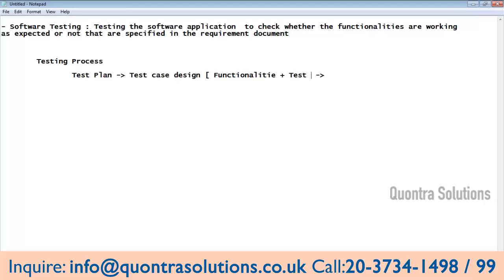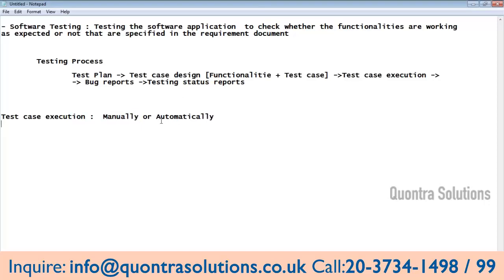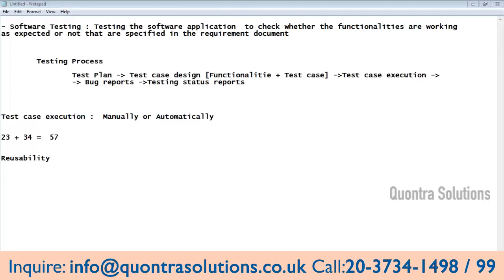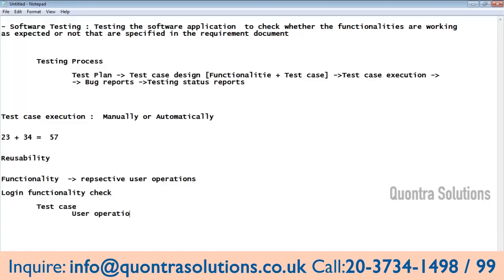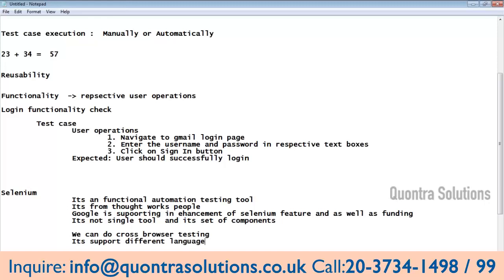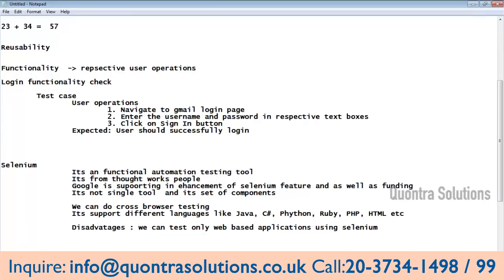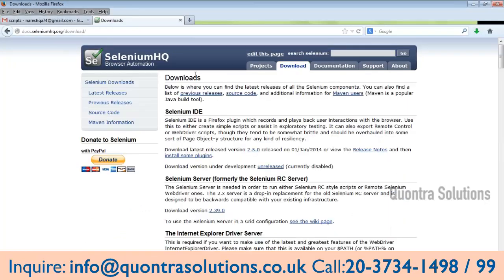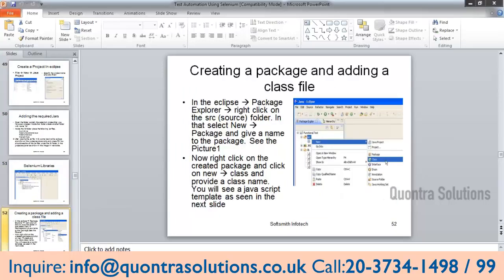Introduction to Selenium by Quontra Solutions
Quontra Solutions offer online and in-class IT trainings with placements, project assistance in different platforms with real time industry consultants to provide Quality Training for all IT Professionals, corporate clients and students etc.

Selenium training by quontra solutions.we provide excellent selenium training by real time IT industry experts.Our Training Methodology is very Unique Our Course Content Covers All the In-depth critical scenarios.

Selenium In-depth Training

In-depth Course List

* Introduction to Automation
* Introduction to Selenium
* Selenium components
* Selenium IDE
* Locators
* Selenium RC
* Java Concepts
* Selenium Web Driver with Java
* TestNg/JUnit Framework
* Automation Framework development in Agile testing
* Additional Concepts

    Office Address

    204-226 Imperial Drive,Rayners Lane, Harrow-HA2 7HH